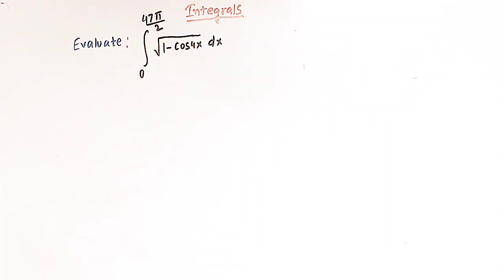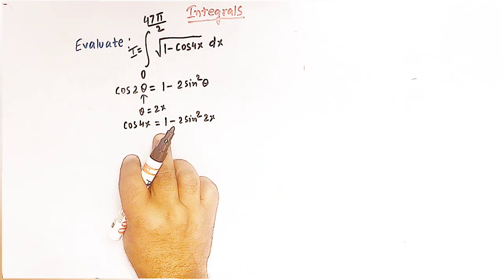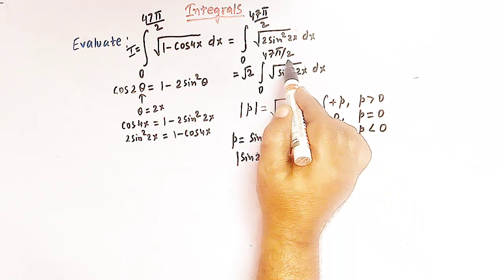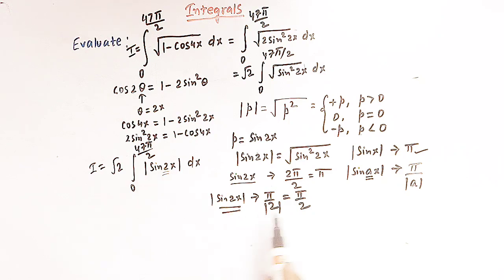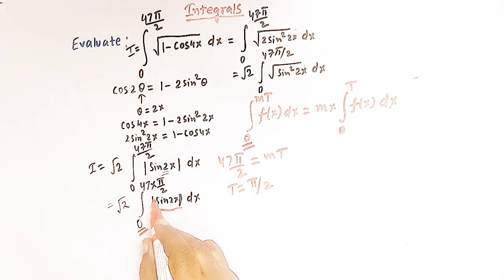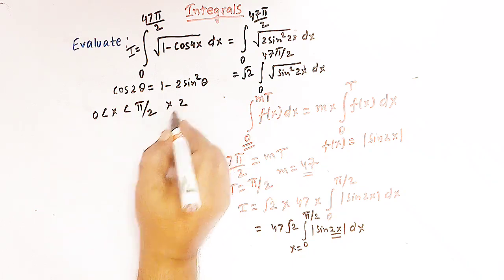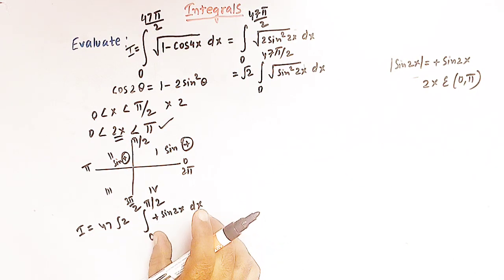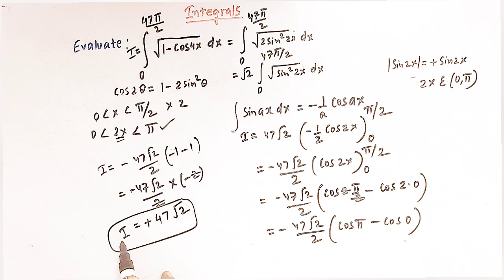Definite integrals _ Absolute value function _ Part 86_ Trigonometric Function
Integral of modulus function.
Trigonometric functions.
Periodic function.